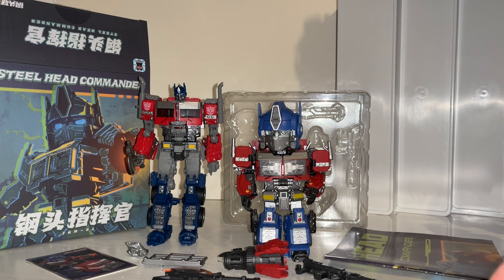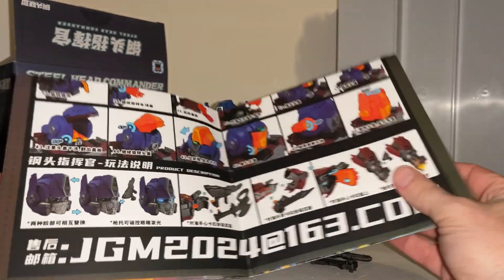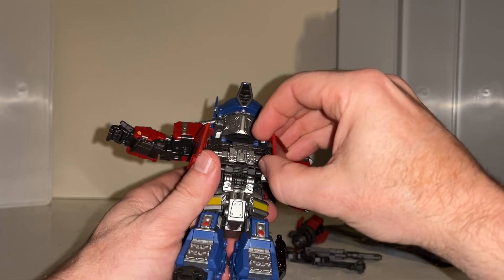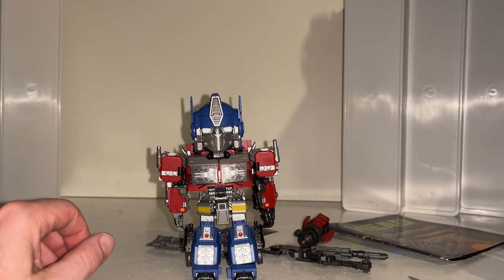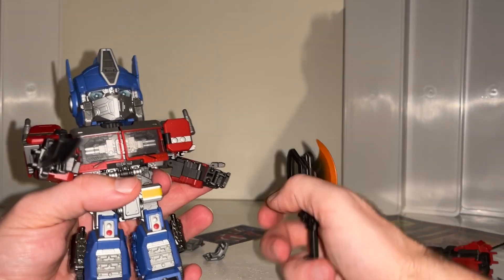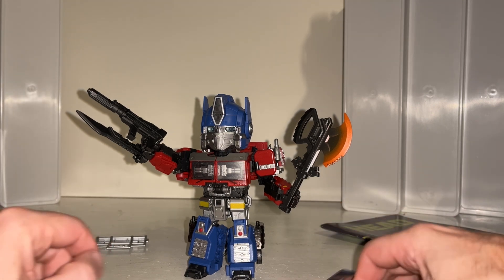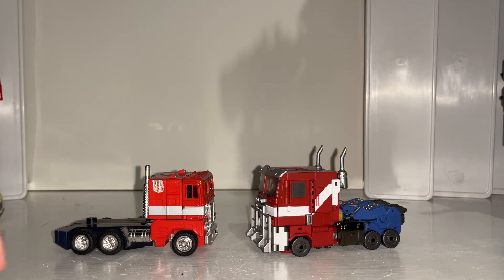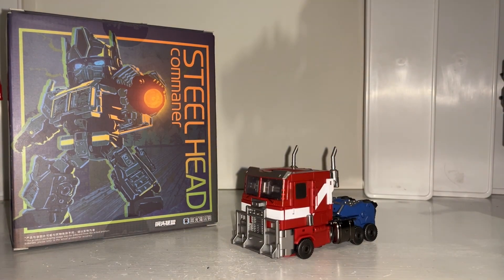JiGuangMao Toy JGM-Q01 Steel Head Optimus Prime review. Rise of the beasts movie commander ROTB SS